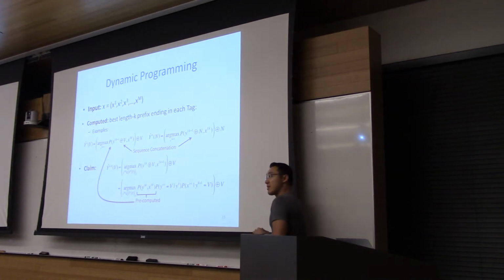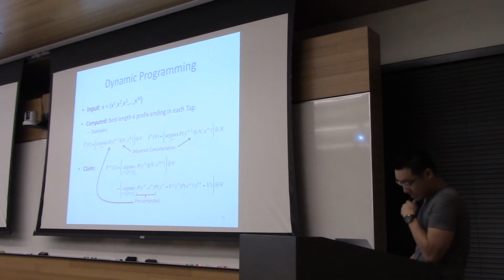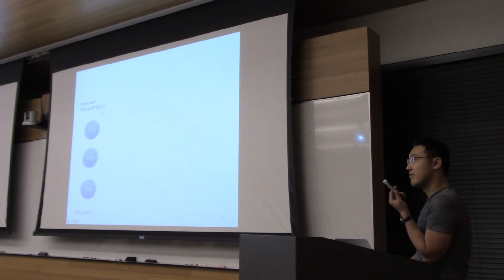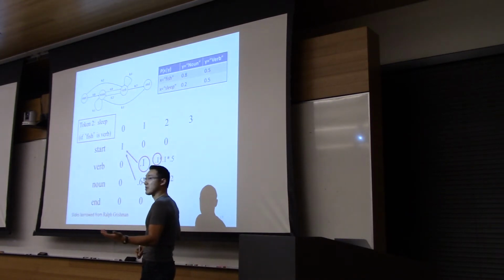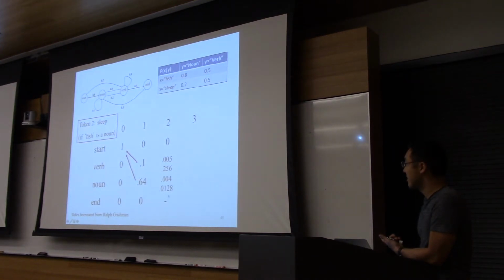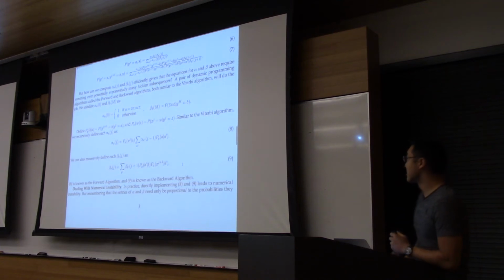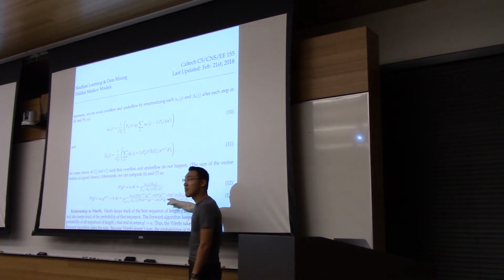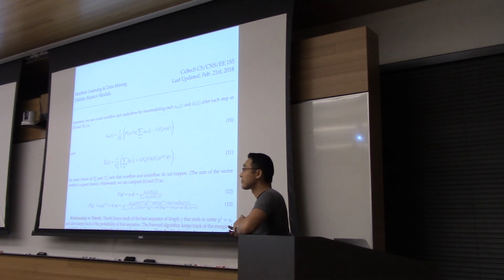Lecture 16 (CS 155 Winter 2018)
HMMs Open Lecture